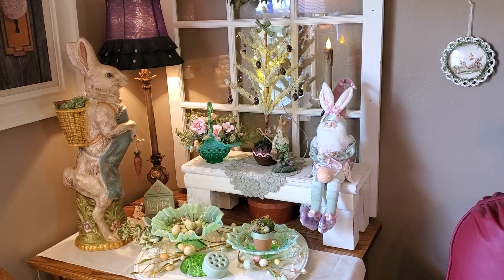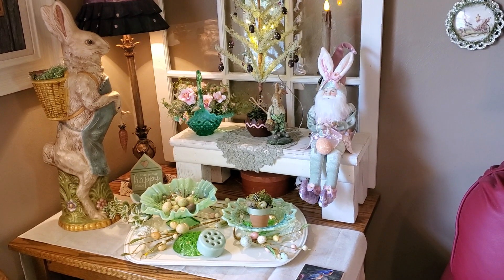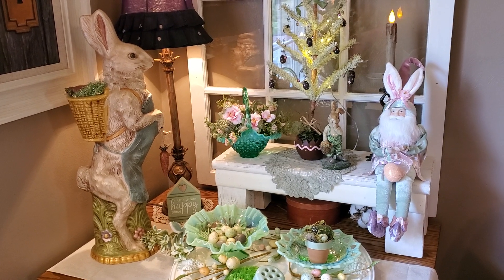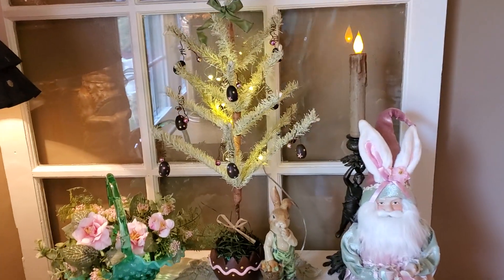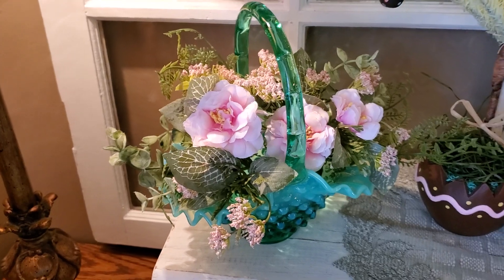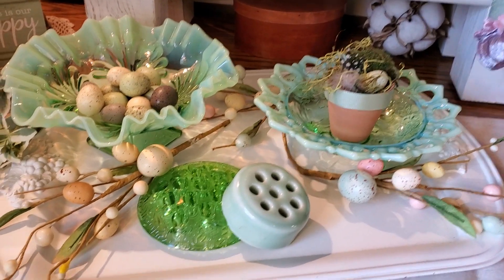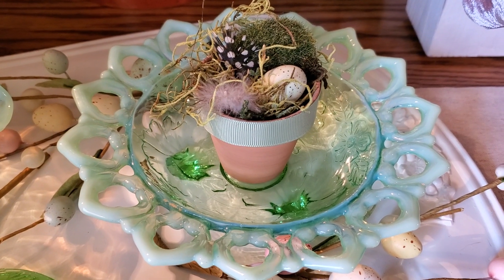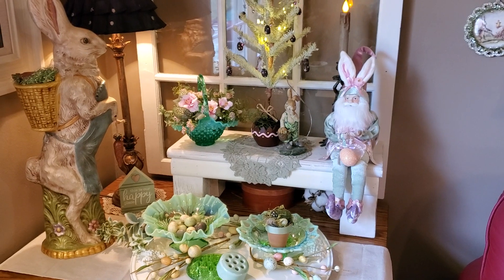Easter vignette using more of our vintage glass with newer pieces March 16, 2021🐇🐰🐇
A Fenton basket. old flower frogs and other pieces of beautiful glass with newer bunnies💗🐇💗